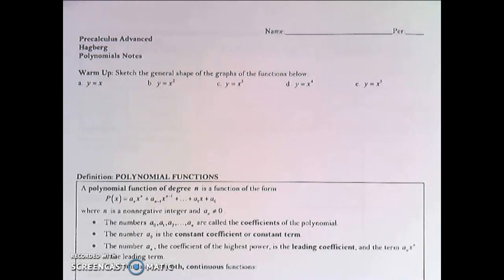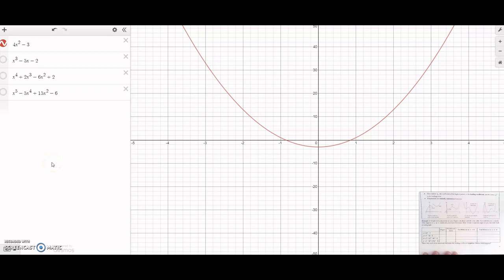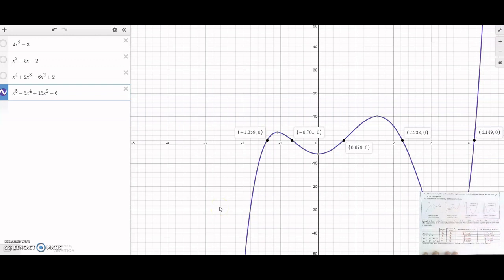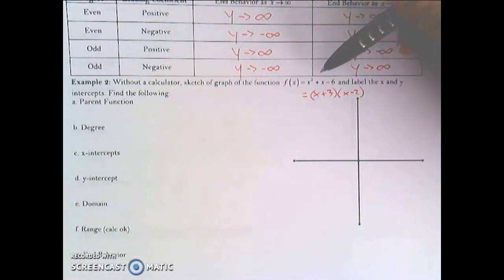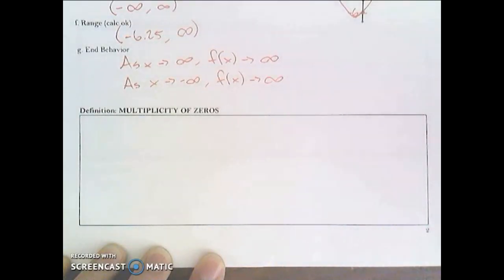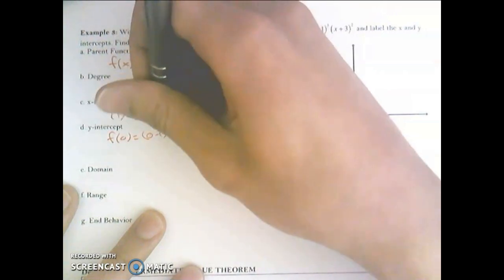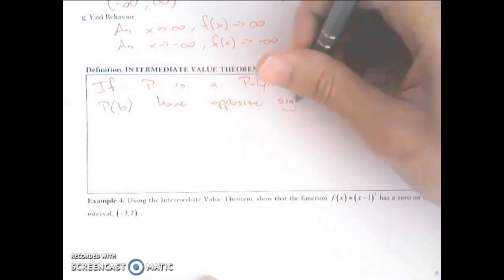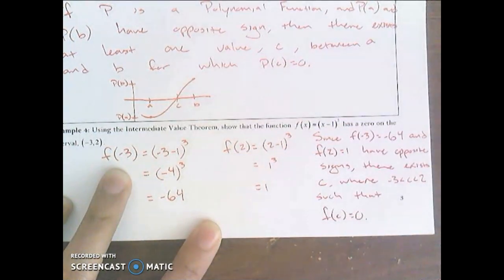Polynomials Notes PART I